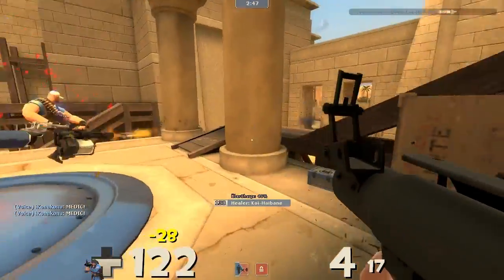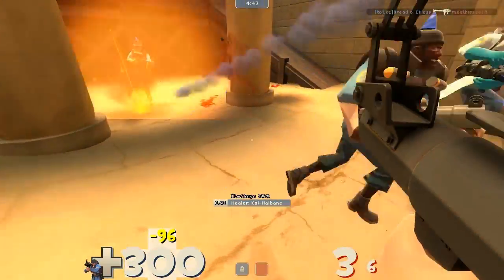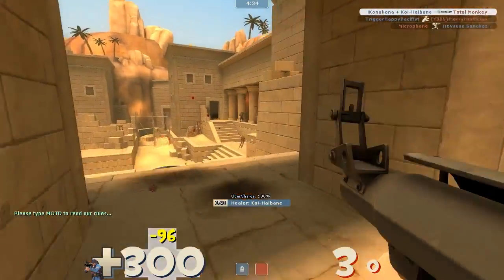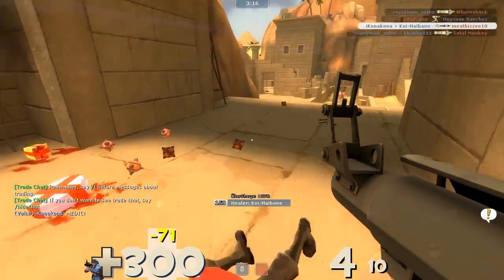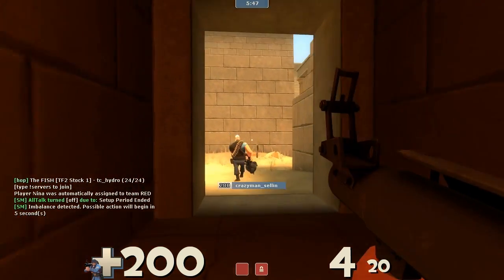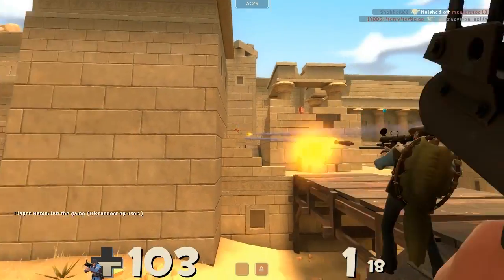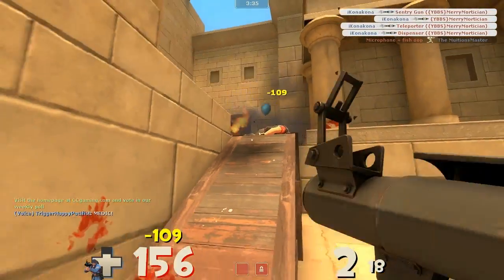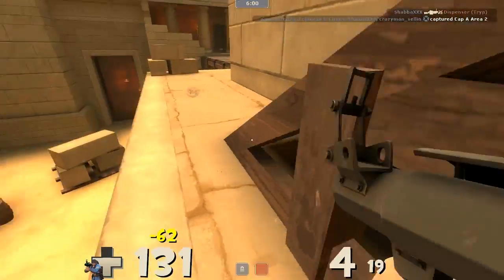TF2 - Soldier on CP Egypt (Commentary) - Rollin' all 3 maps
Keep rollin' rollin' rollin' rollin'! Wait, is that copyrighted? Oh well XD. I play as a Soldier on CP Egypt and start rollin' the other team.